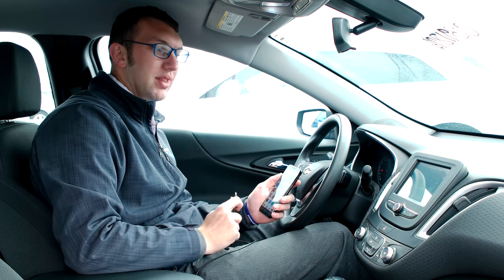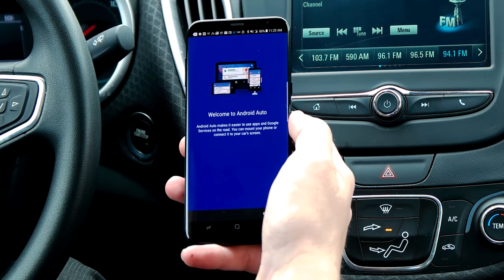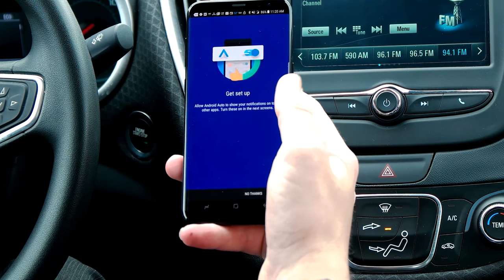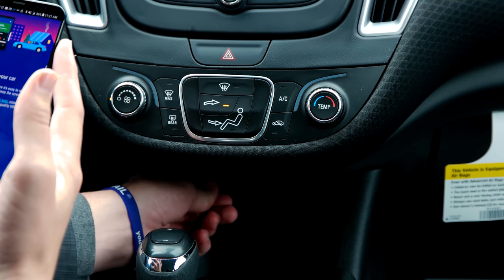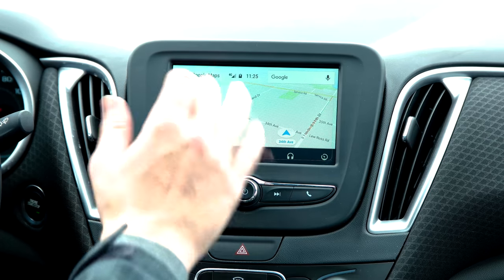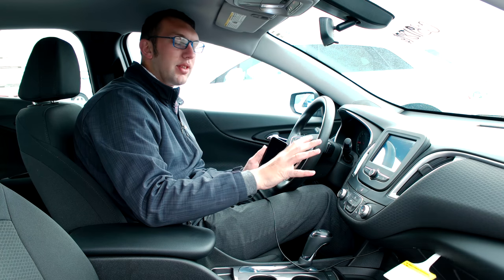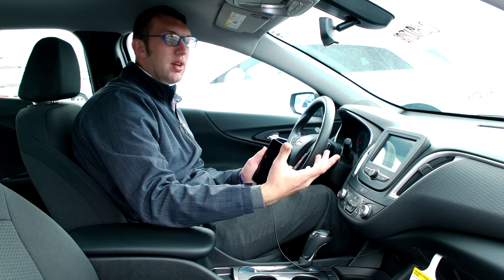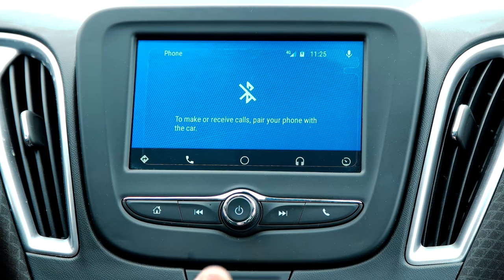How to use Chevy MyLink (Apple CarPlay & Android Auto)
It's easy to pair your Apple or Android phone to Chevy's MyLink system.  Dirk for Edwards Chevrolet in Council Bluffs Iowa will show you using the new Android Galaxy S8 along with a few tips to get the most our of your Chevy MyLink system.

Online at ChevyGuy.com